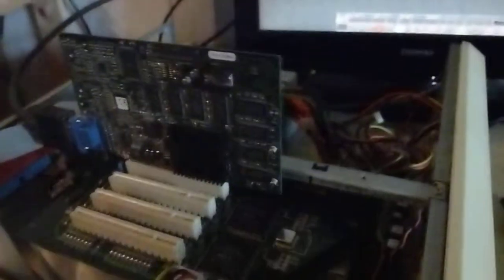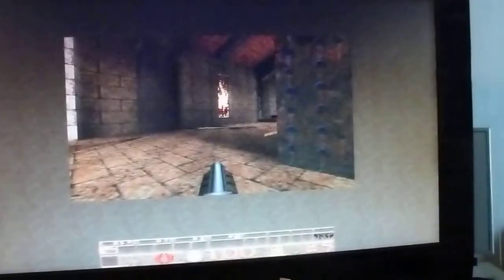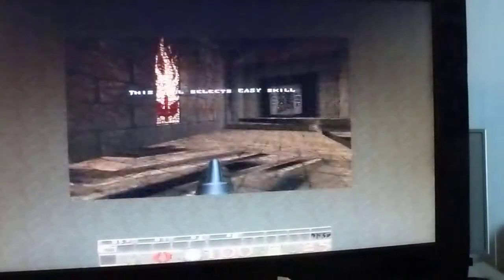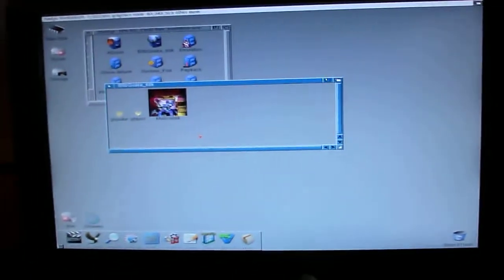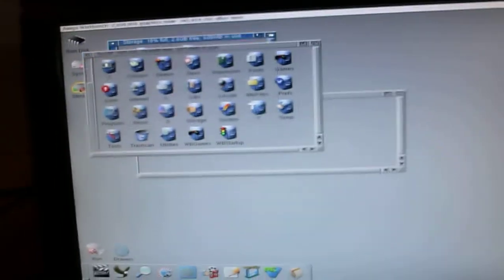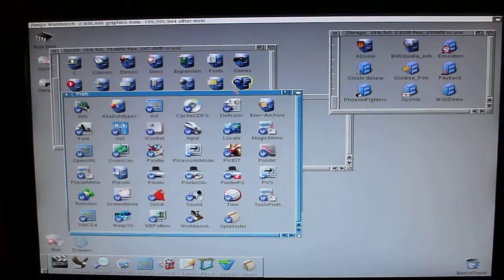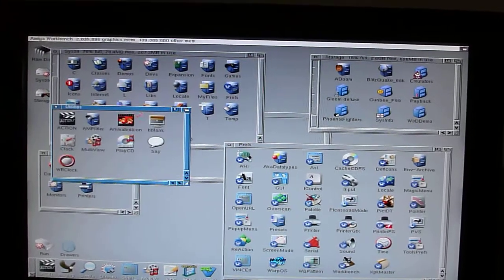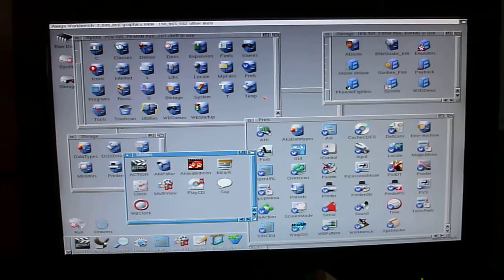Prometheus PCI running Warp3D on 68040 + Quaddubler (50mhz)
This is the third installment from my latest A4000 project.

Bit of a joke test really as you need at least an 060 or better still a PPC to get anywhere with Warp3D, so think of as proof of concept.  I'm sure with some good coding and updated libs it would be possible to play Quake fairly smooth but of course in this day and age no-one is going to spend the time need optimising the code!

Having no Local CPU Fast Ram also criples performance here, be interesting to test this with the rare X-Calibur adapter for the A3640, feel free to send me one if you have it laying around :P